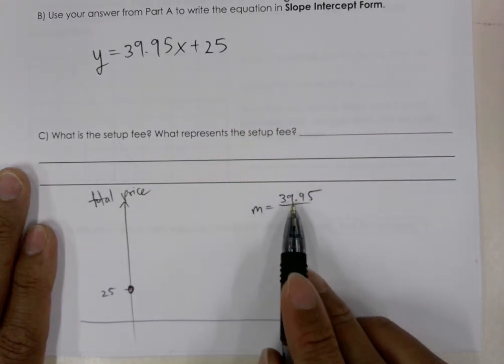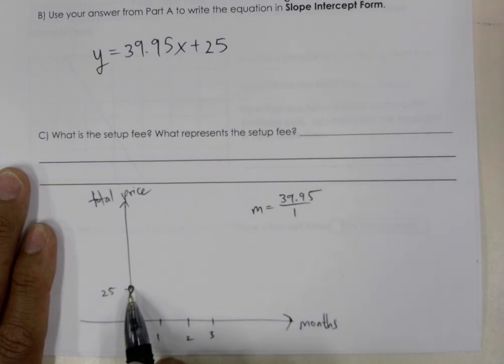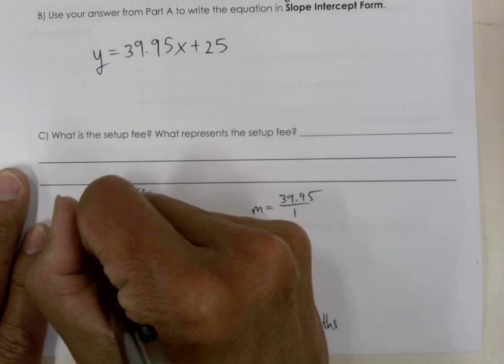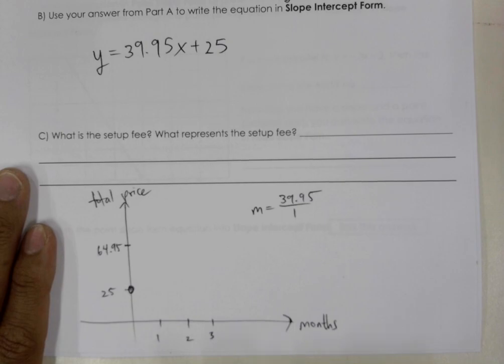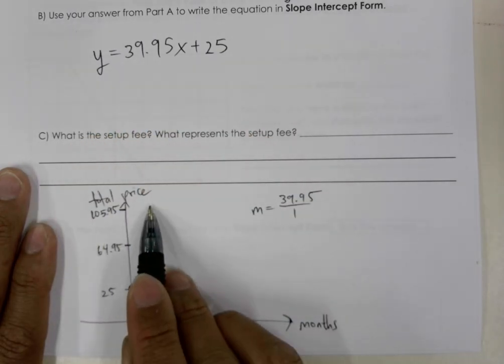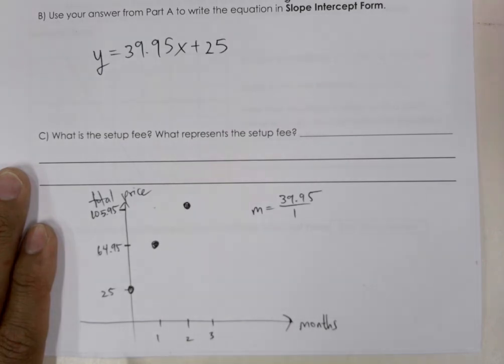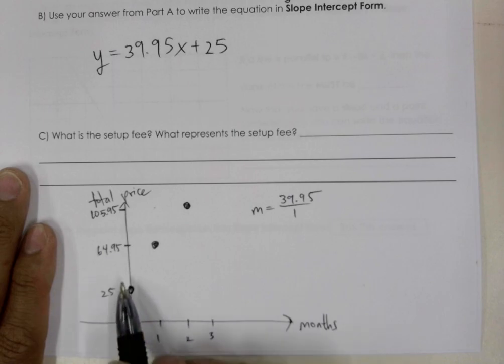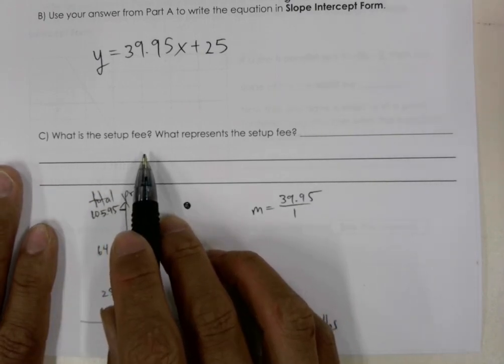Ch. 4.3 - Practice 5